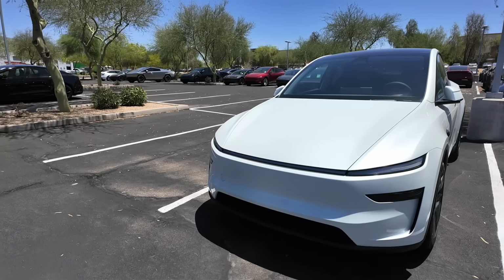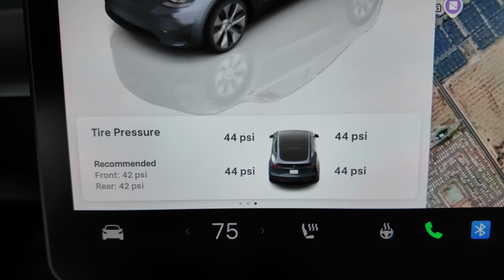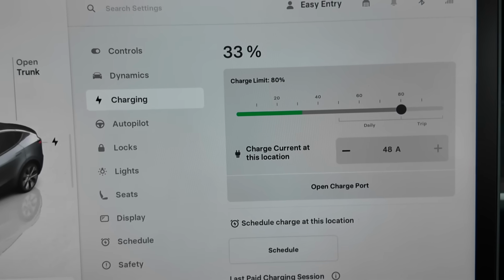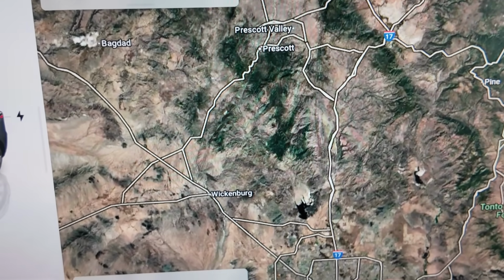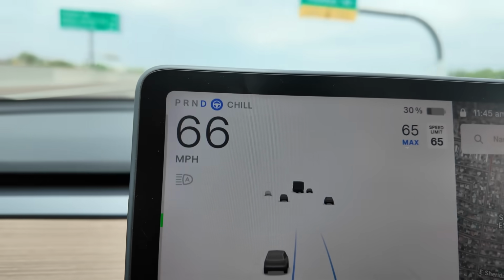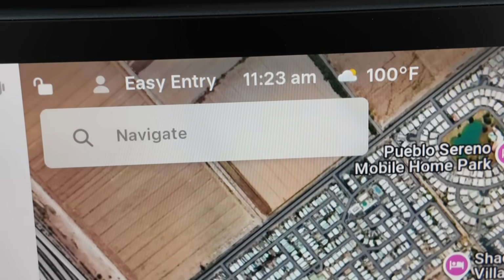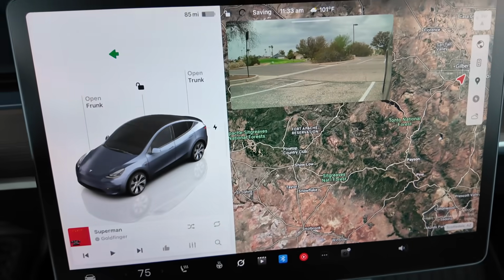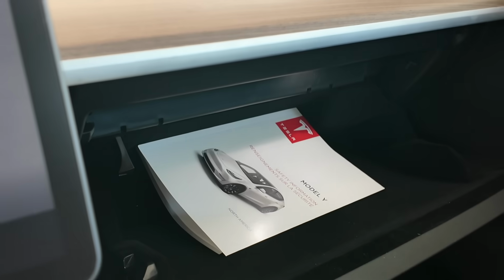12 Shortcuts To Know For Your Tesla Screen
In this video, I go over 12 shortcuts for your Tesla's center screen display, these shortcuts make it easier to operate and navigate the controls on your Tesla Model 3 or Tesla Model Y's display screen.